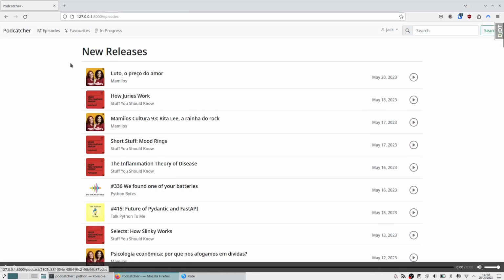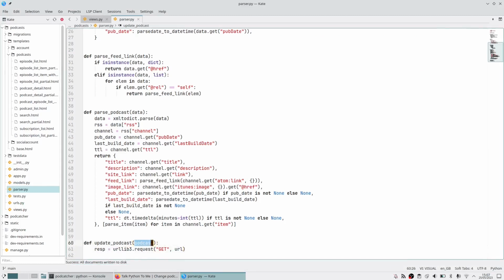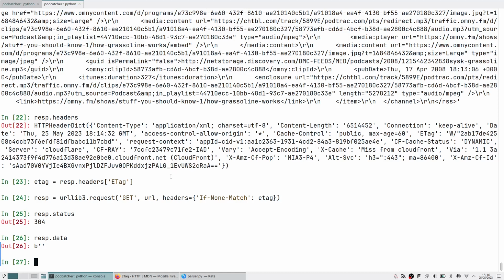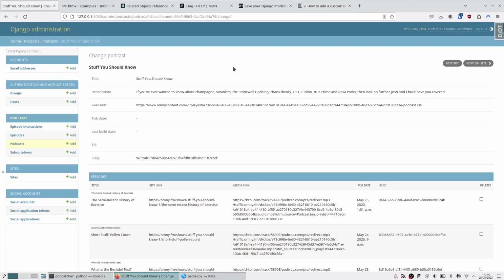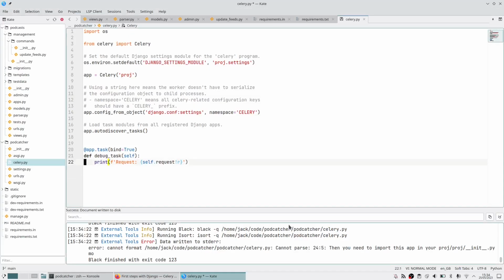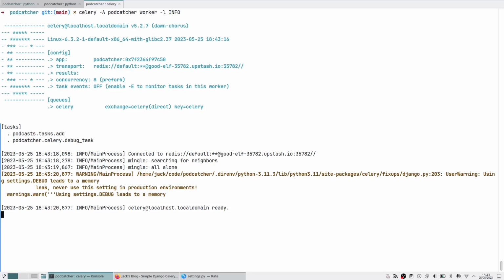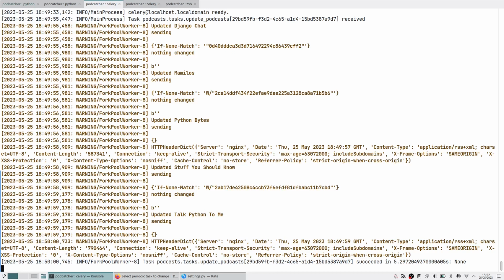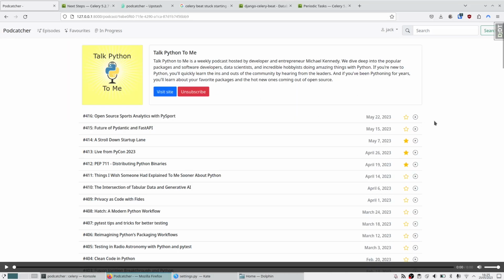Building a Podcast App in Django #32 - Update podcasts + periodic tasks with celery